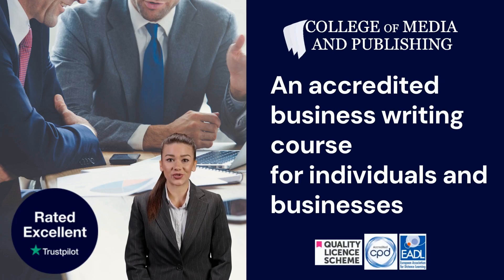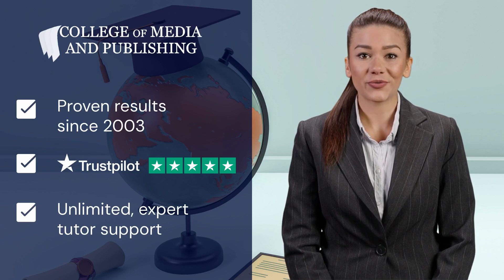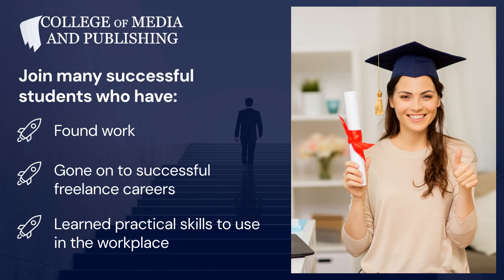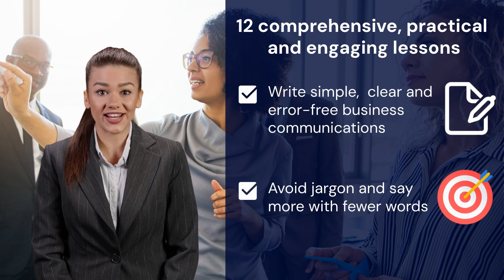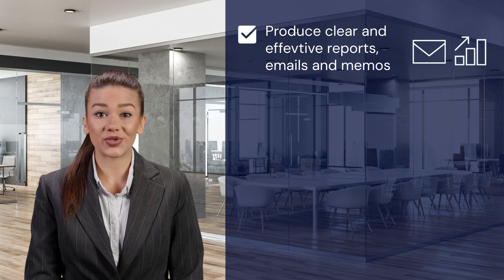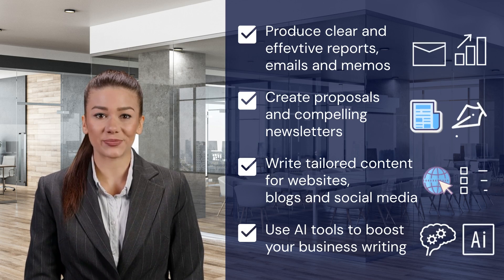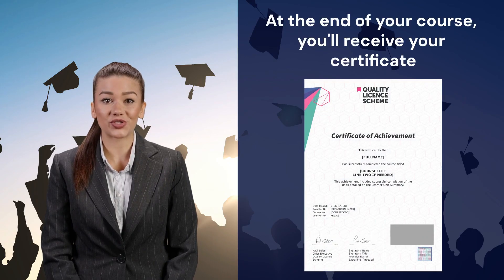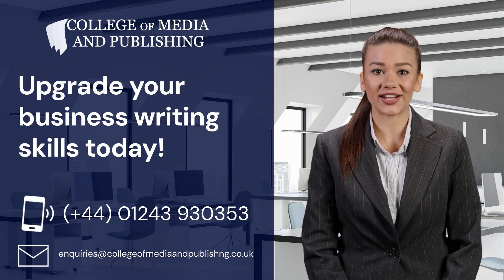Business writing course video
Our business writing course equips you with the skills you need to produce clear and effective professional communications.

From emails and reports to webpages and social media content, every organisation has a constant need for a variety of internal and external written communications.